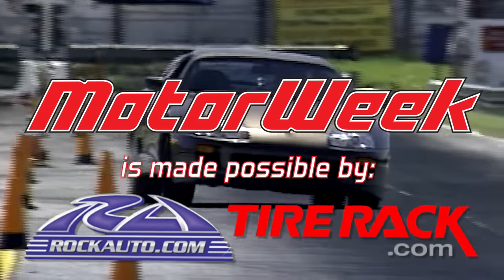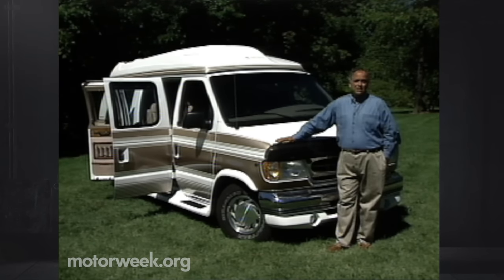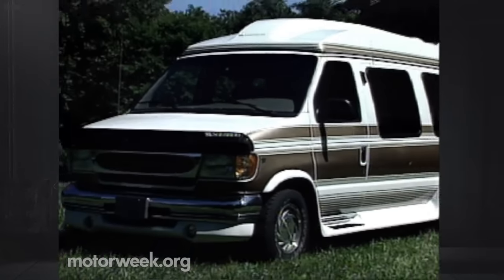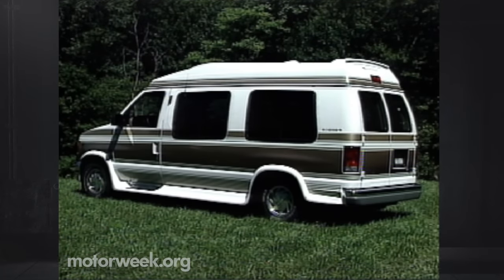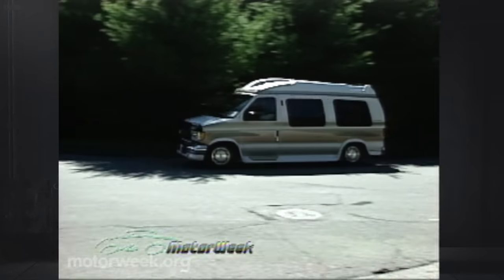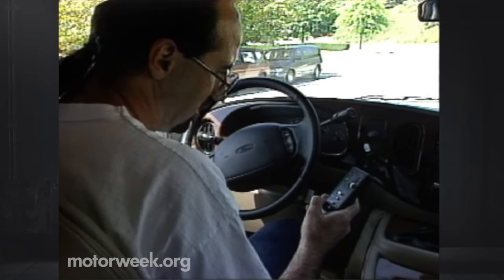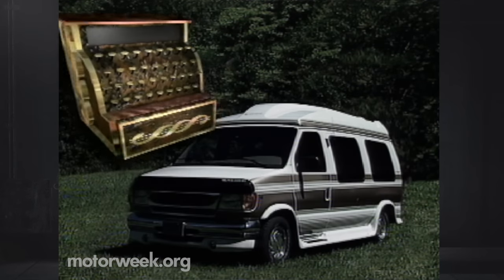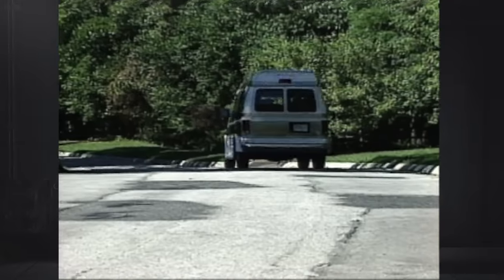MotorWeek | Retro Review: Ford Sherrod Conversion Van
Your friend's grandparents probably had one of these, and you dreaming of playing Super Nintendo in the back seat.